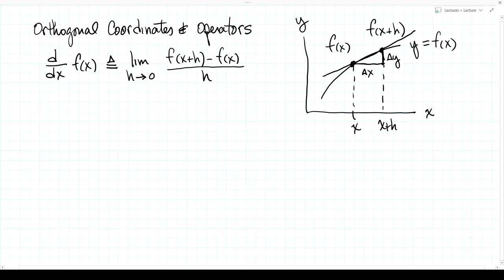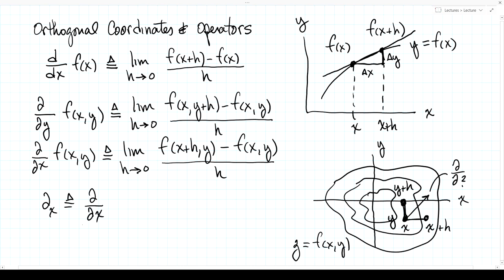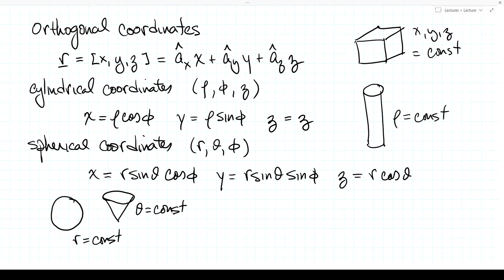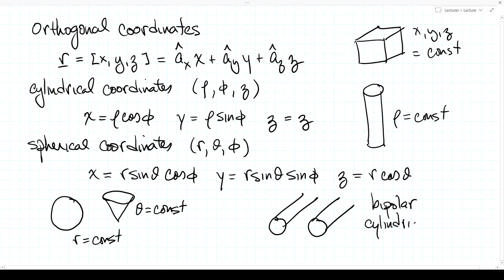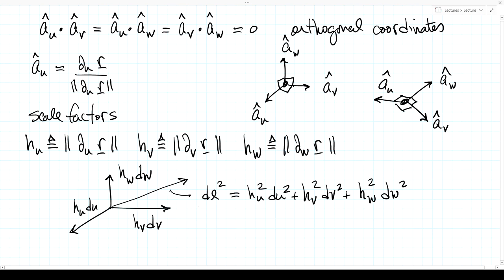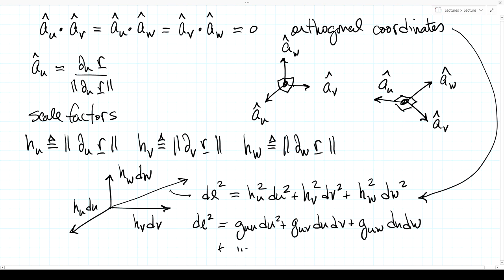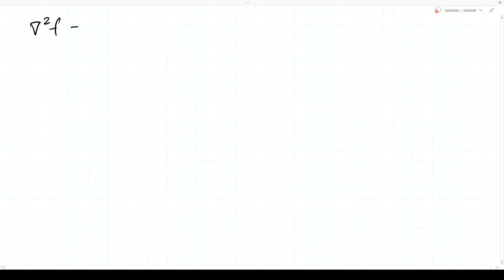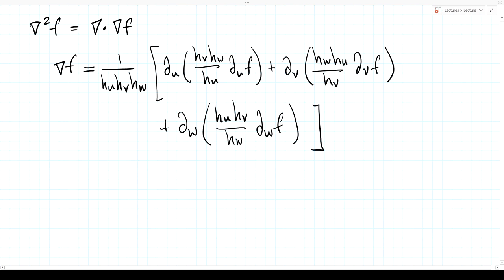AEM Lecture 2 Orthogonal Coordinates and Operators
0:00:00 Partial derivatives
0:10:45 Gradient, directional derivative and del operator
0:20:18 Divergence and divergence theorem
0:27:00 Curl and Stokes' theorem
0:34:58 Laplacian
0:43:56 Curl of curl and vector Laplacian
0:45:50 Orthogonal coordinate systems
1:01:00 Differential operators in general orthogonal coordinates